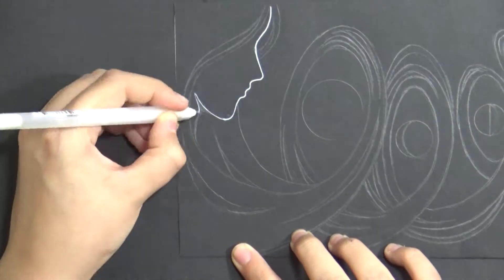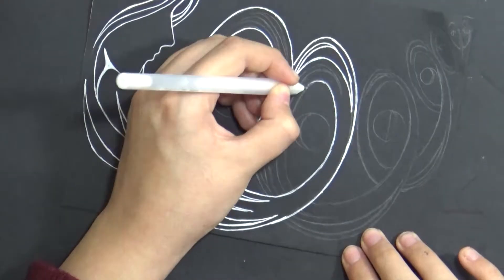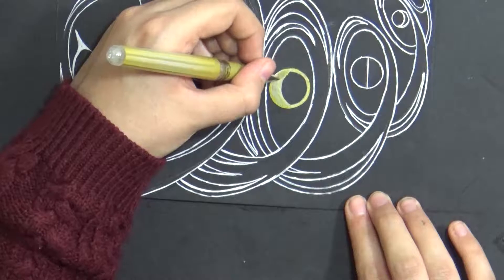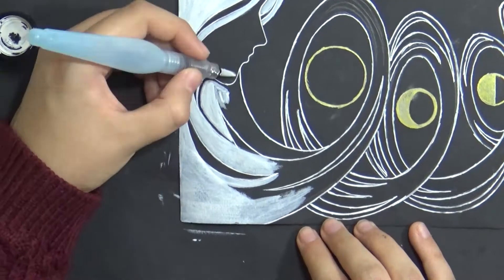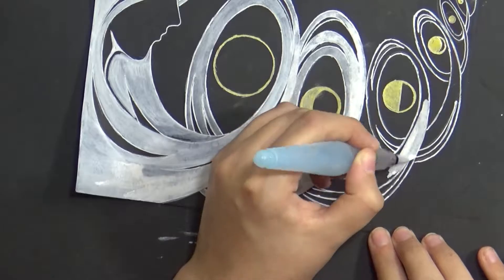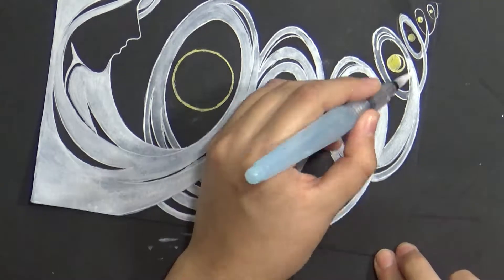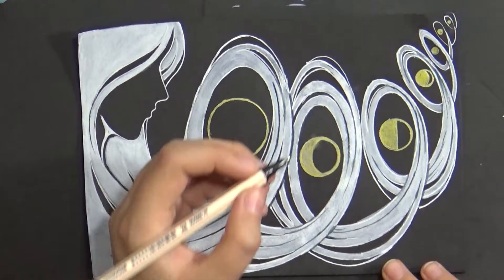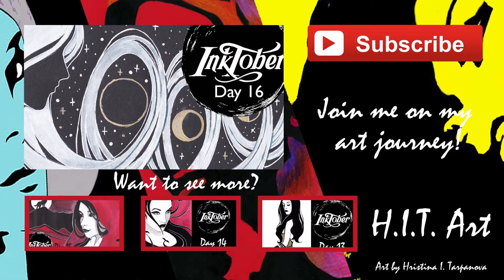INKTOBER DAY 16- Goddess of the moon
This is my quick drawing for day 16 of Inktober, a little follow up of my Goddess of the sun drawing. I hope you like it, let me know what you think in the comments down bellow and if you haven't subscribed already, please do so you can follow me on my art journey! Thank you so so much for watching!